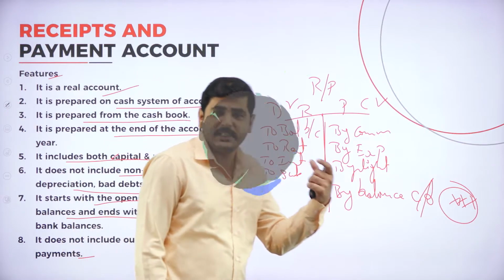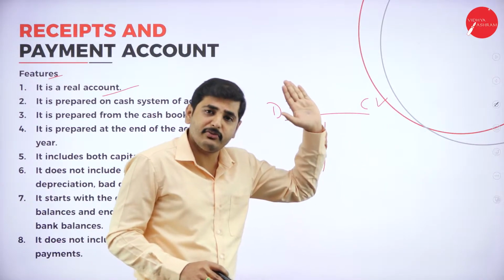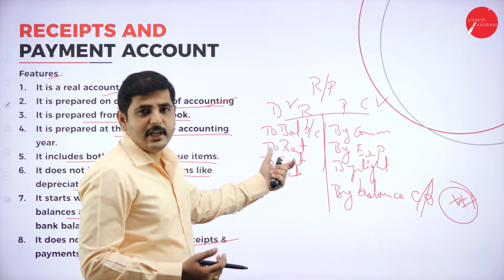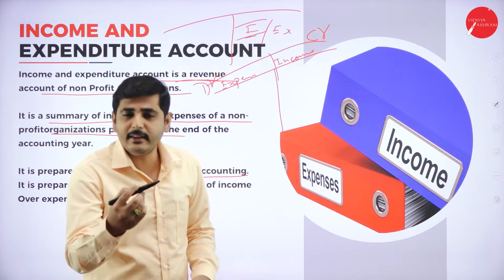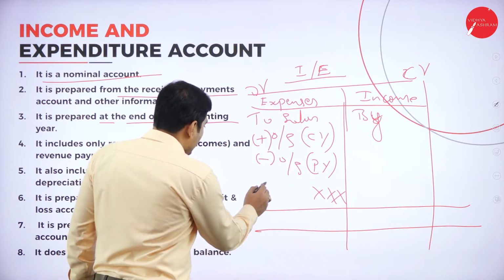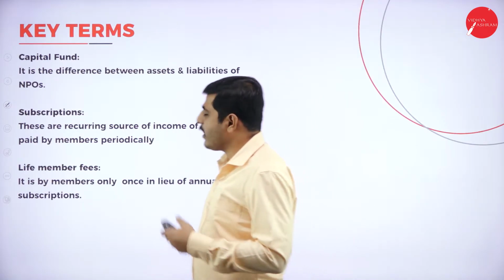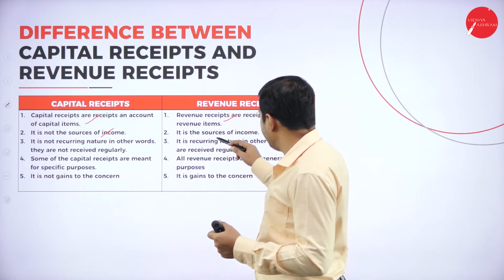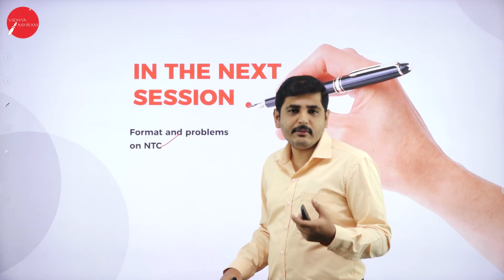DAY 23 | FINANCIAL ACCOUNTING II | II SEM | B.COM | FINANCIAL STATEMENT NON PROFIT ORGANIZATION | L2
Course : B.COM
Semester : II SEM
Subject : FINANCIAL ACCOUNTING II
Chapter Name : FINANCIAL STATEMENTS OF NON-PROFIT ORGANIZATIONS
Lecture : 2